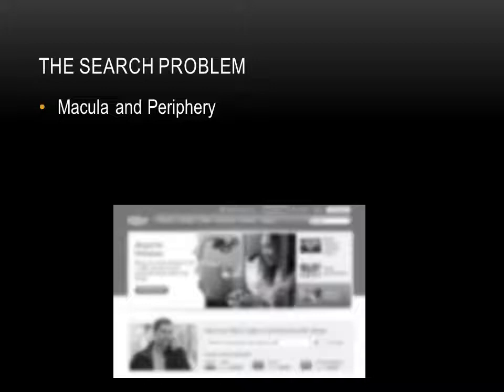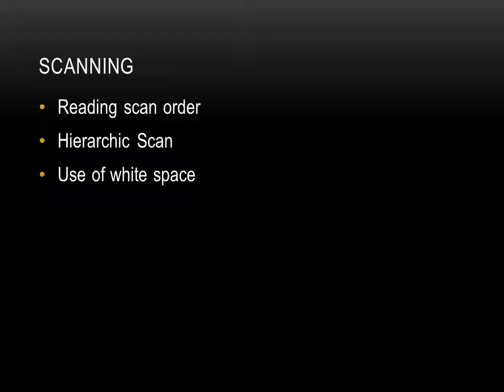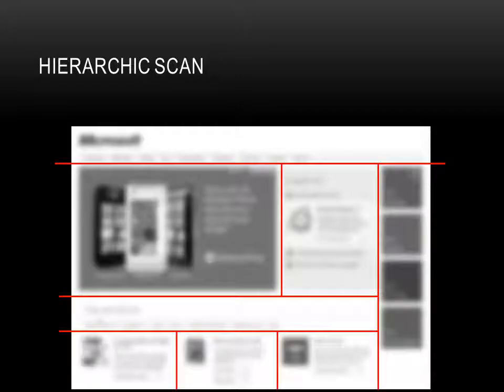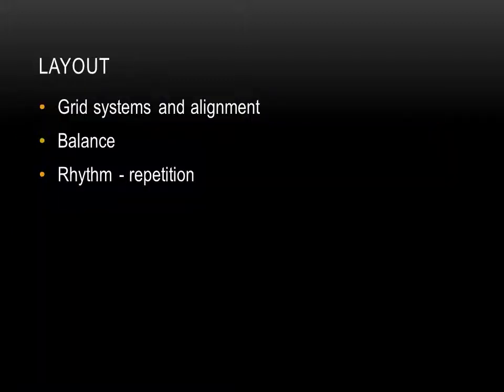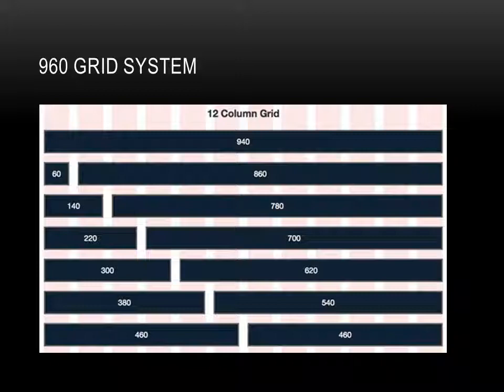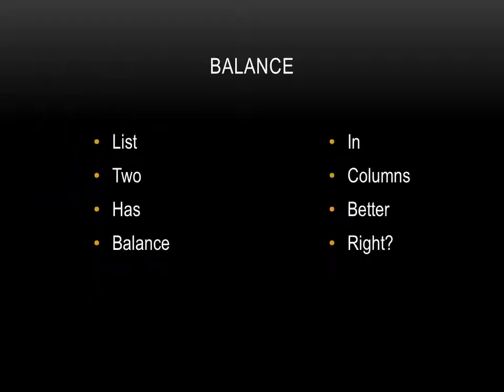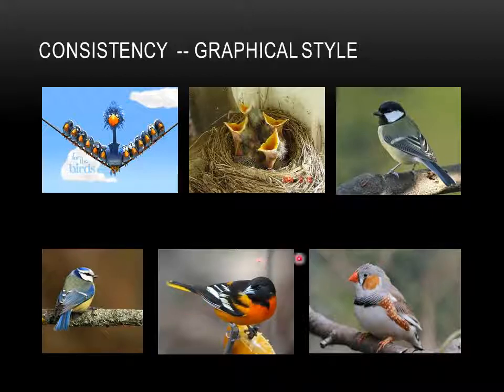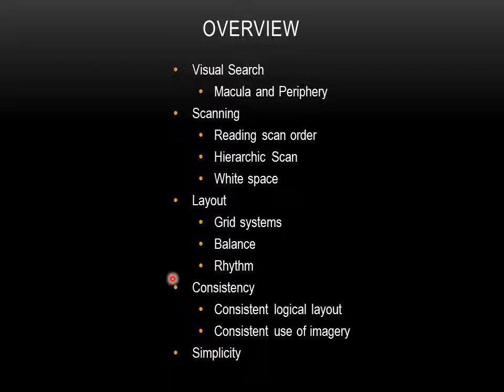UX Design - Spatial Design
Basic techniques for getting the spatial design of your user interface correct.